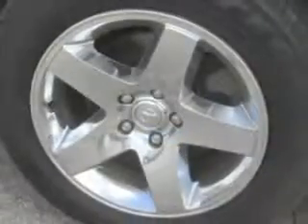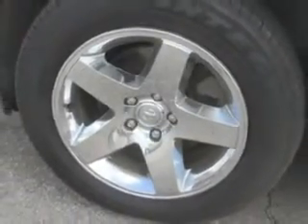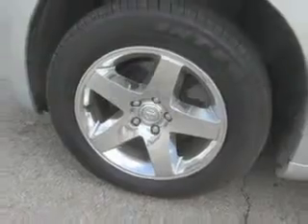2010 Dodge Charger Patriot Chevy Buick GMC Princeton, IN 47670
Dodge Charger Imagine driving this Bright Silver Metallic Clear Coat Dodge Charger 4 Dr Sedan, equipped with a 6 Cylinder engine and an automatic transmission with 78,570 miles.
MILES: 78,570
VIN:2B3CA3CV5AH152941

Patriot Chevy Buick GMC
2843 State Road 64 West
Princeton, Indiana 47670